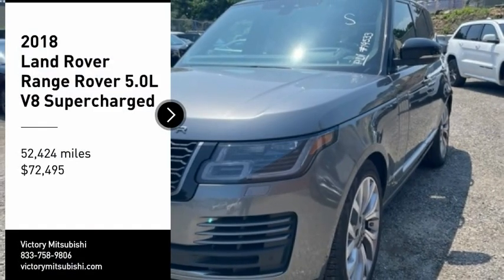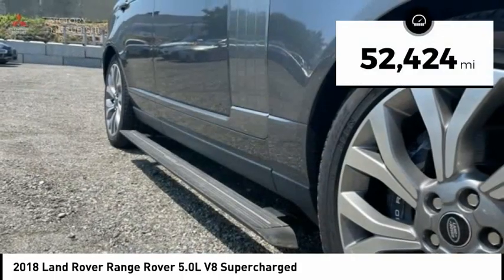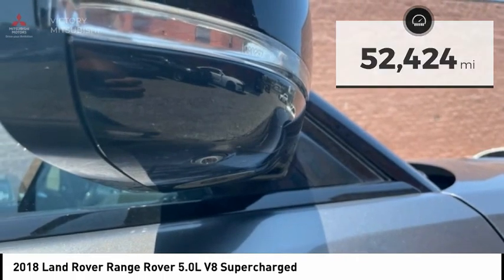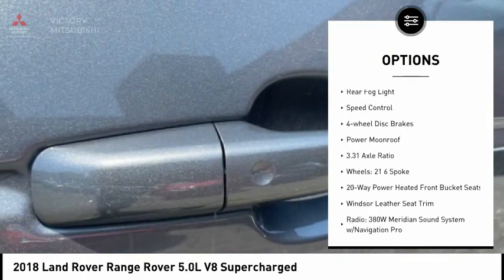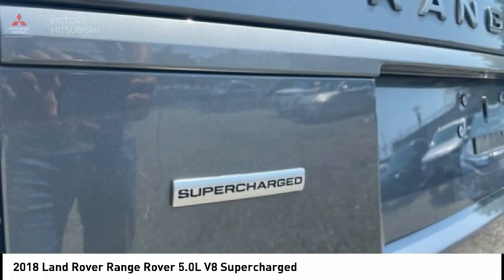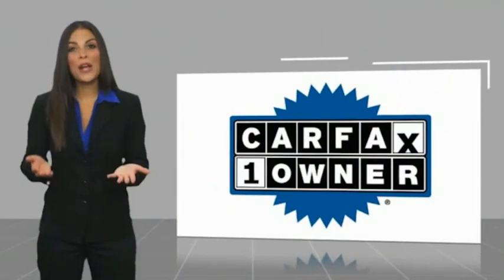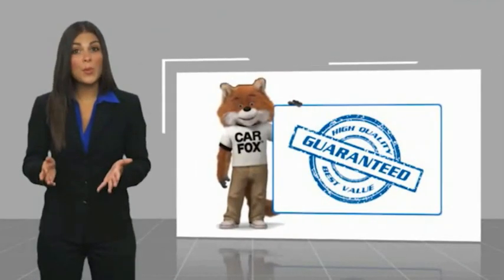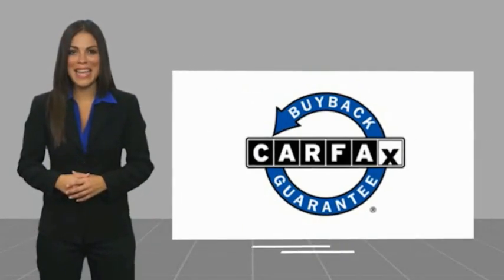2018 Land Rover Range Rover Bronx NY 14533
2018 Land Rover Range Rover 5.0L V8 Supercharged

Victory Mitsubishi
4070 Boston Road

Welcome to Victory Mitsubishi! We offer a combined inventory of 700 cars new and luxury used vehicles. All Used vehicles come with a quality assurance inspection, our New Vehicles have an unprecedented 10-year 100k mile warranty we also have vehicles car for any want or purpose. Come into test drive this car for any want or purpose. Come in to test drive this Land Rover Range Rover 5.0L V8 Supercharged today! Priced below KBB Fair Purchase Price! *, Leather.brCARFAX One-Owner.br2018 Land Rover Range Rover 5.0L V8 Supercharged Gray 4D Sport Utility Save yourself Time and Money - Fill out a credit application online at victorymitsubishi.com and get pre-APPROVED! Financing available for all types of credit with low monthly payment that will fit you budget. Down Payment low as $599. Same day delivery. View our entire inventory by visiting our virtual showroom at victorymitsubishi.com - Only 2 blocks away from Exit 13 off I-95 or Minutes from exit 7 on the Hutchinson Parkway. While we make every effort to ensure the data listed here is correct, there may be instances where the pricing, options or vehicle features may be listed incorrectly. Dealer cannot be held liable for data that is listed incorrectly. Visit Victory Mitsubishi online at victorymitsubishi.com to see more pictures of this vehicle or call us at today to schedule your test drive. please refer to dealers website for exact pricing and for any incentives that we may apply! Our address is 4070 Boston Road, Bronx, NY 10475.br*